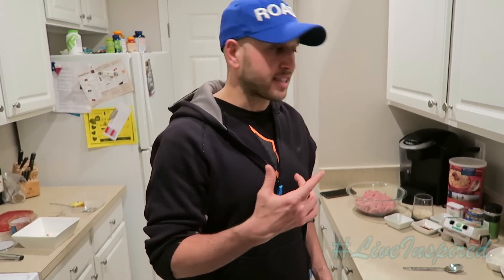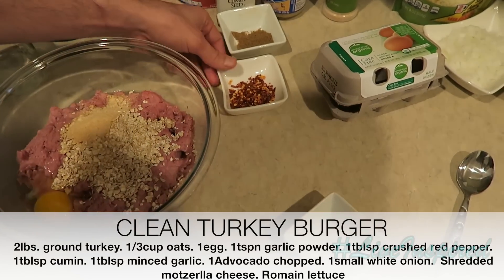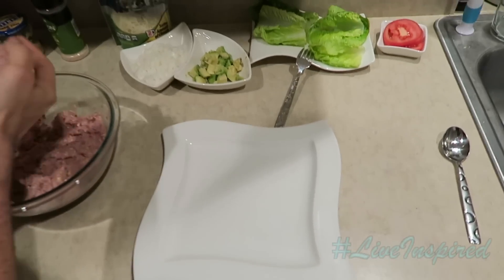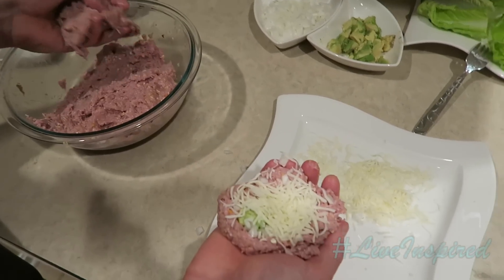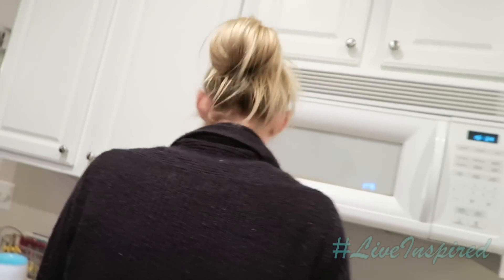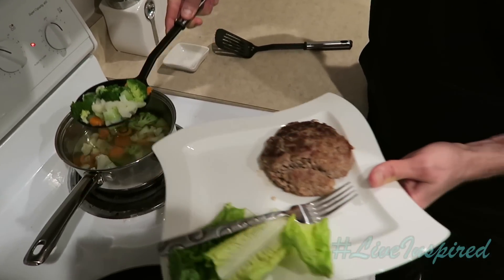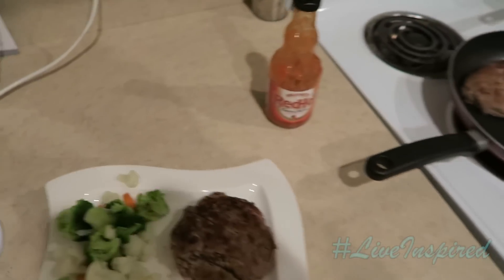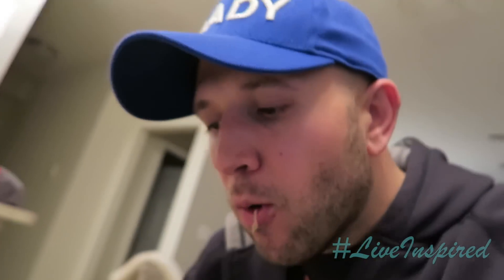CLEAN TURKEY BURGER RECIPE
DRDEEDS

wow the recipe list was cut off! my bad! Here is what you need
2lbs ground turkey
1/3 cup oats
1 egg
1 tea spoon garlic powder
1 table spoon crushed red pepper
1 table spoon ground cumin
1 table spoon minced garlic
1 avocado chopped
1 small white onion
Shredded mozzarella cheese
Romain Lettuce
Tomato

NATURAL BORN PRANKSTERS

Please help out by sharing with some friends! Love you guys!